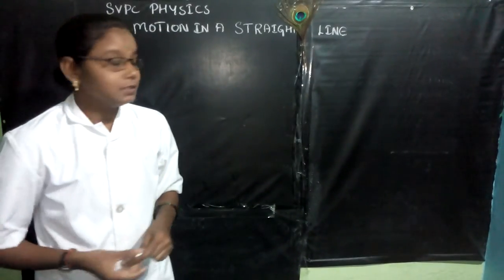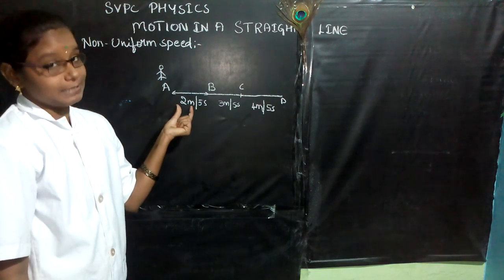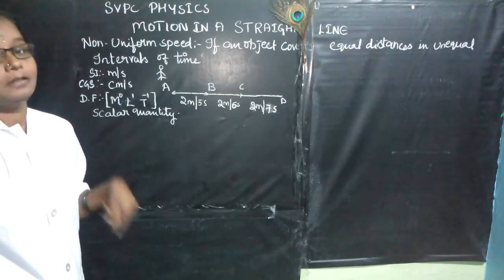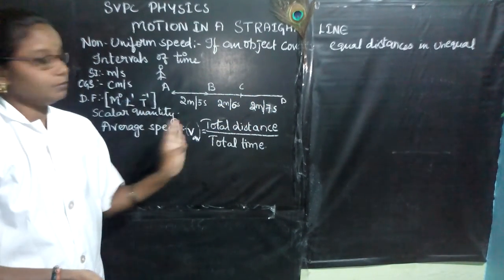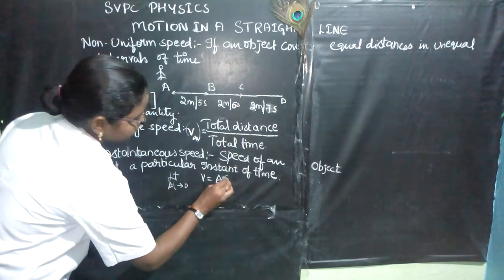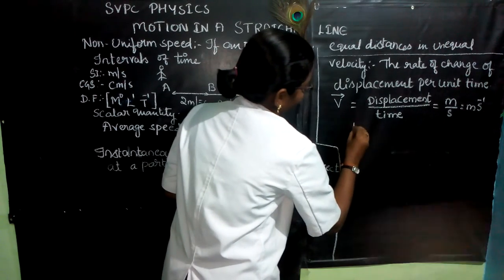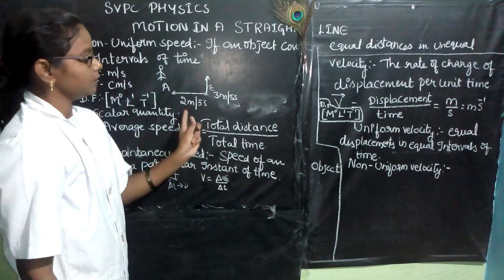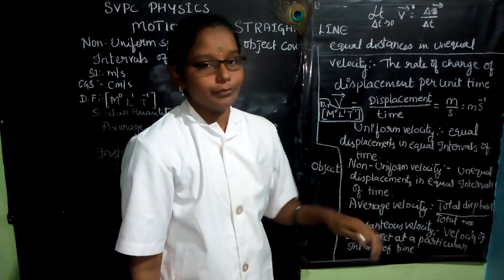motion in a straight line part 03